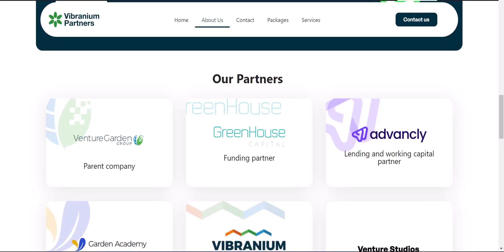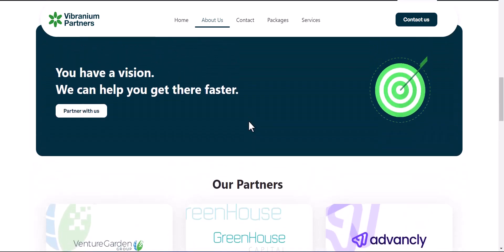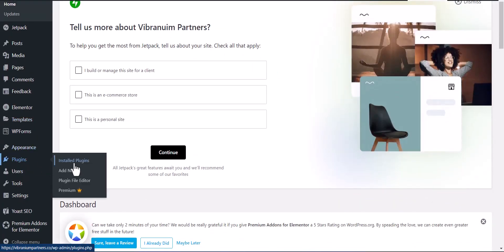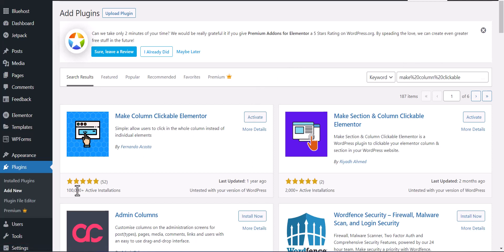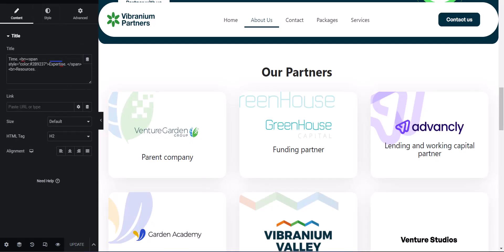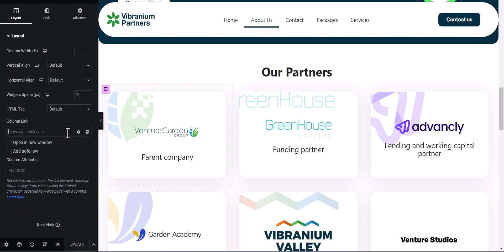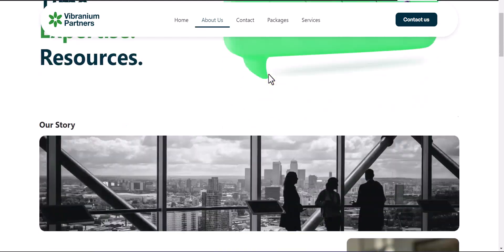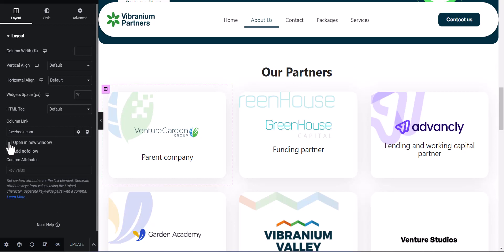How to Make Elementor Column, Section, or Container Clickable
In this video, I'll show you by example how to make the links in Elementor's columns, section, or container clickable. Elementor Pro is not needed for completing this task. At this point, all that's needed is a simple plug-in. Sometimes you need to make the  elementor column link to another page which is not available by default in elementor. I will show you a hack to that.

Timestamp ⏰
00:00 Intro
00:45 Installing plugin
01:28 Testing plugin
02:45 Conclusion